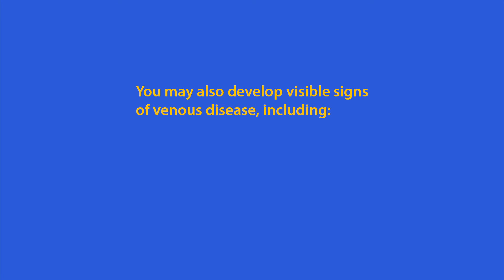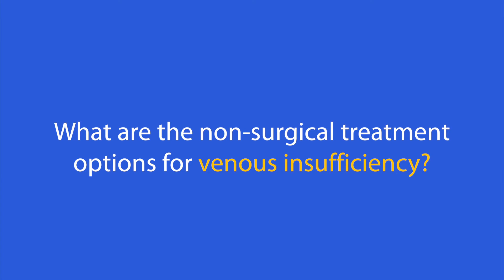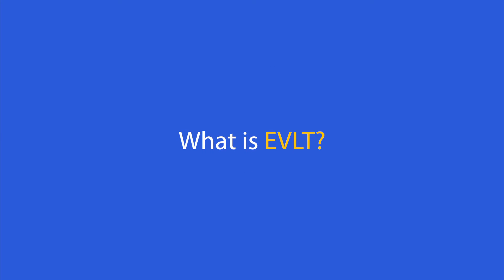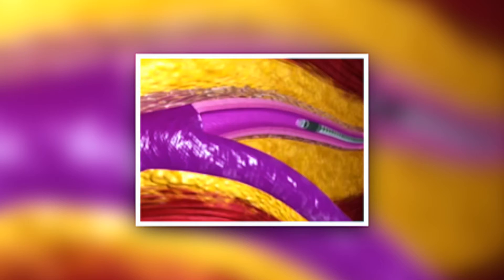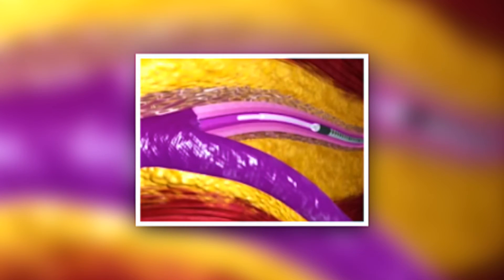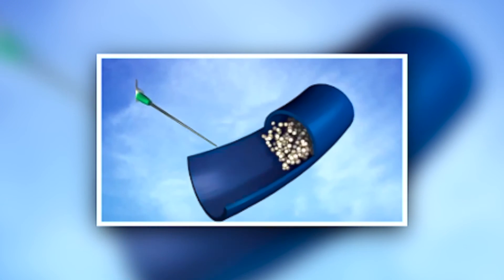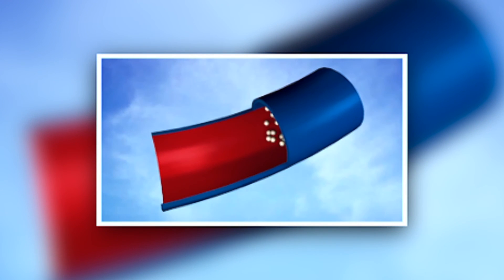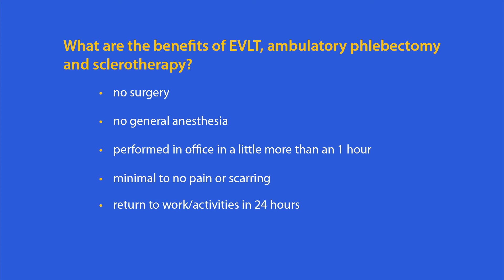EVLT [NorthOaks.tv]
Learn about the non-surgical treatment options for varicose and spider veins.